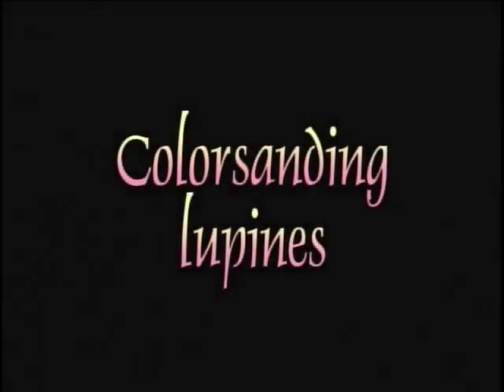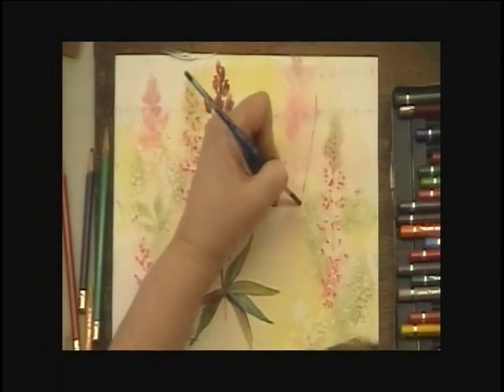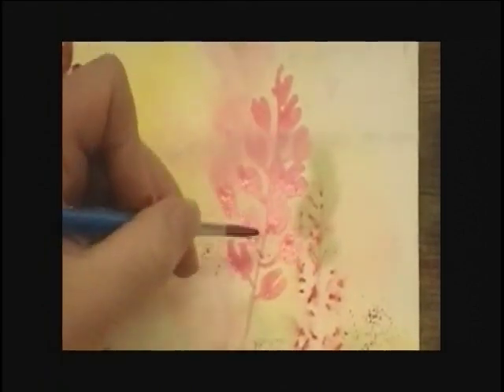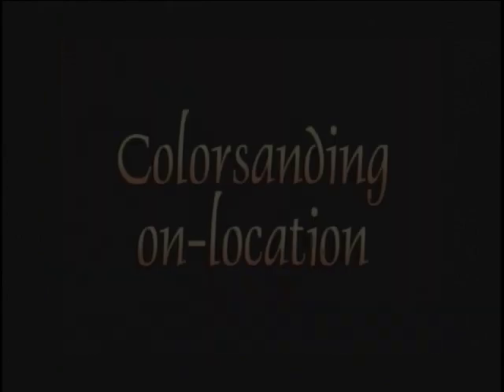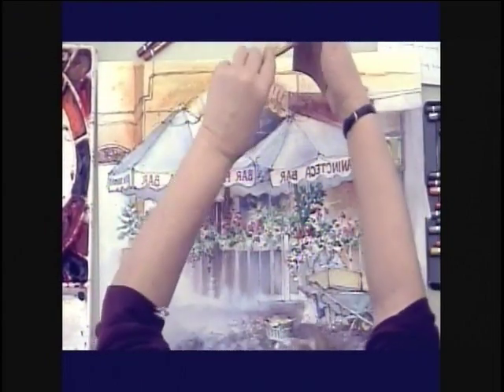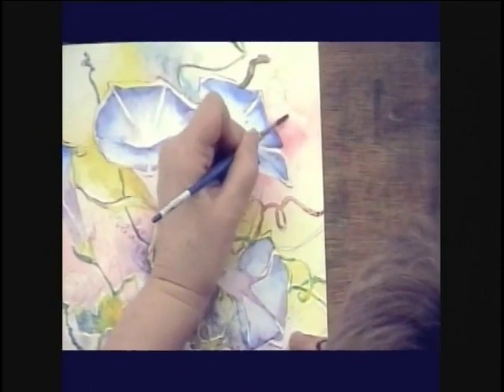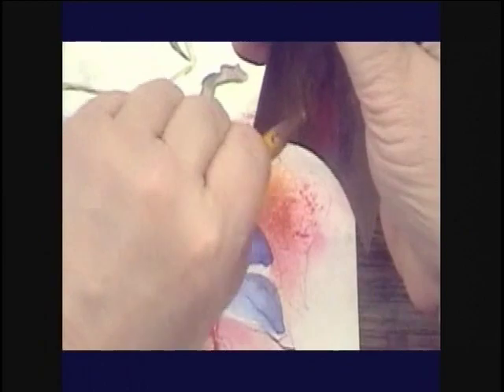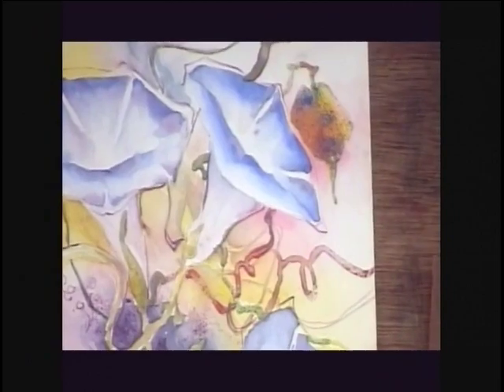How to Color Sand and Add Special Texture to Our Painting - Watercolor Lesson with Karlyn Holman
How to Color Sand and Add Special Texture to Our Painting